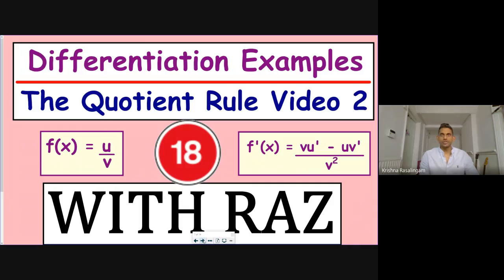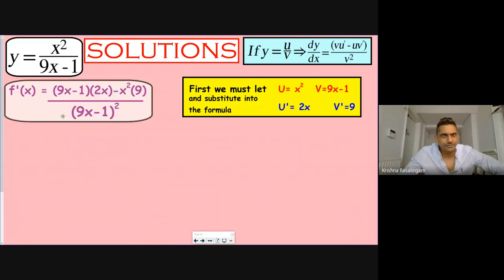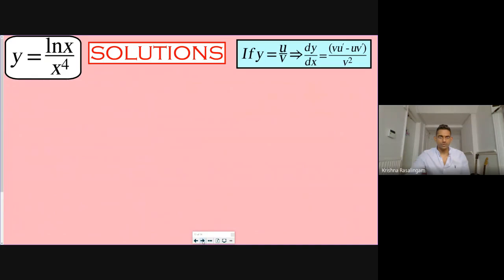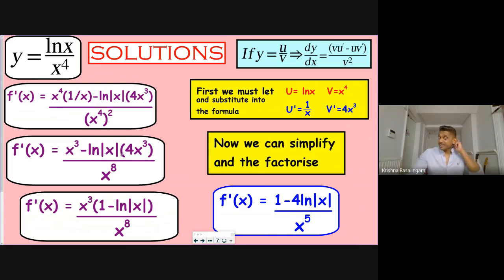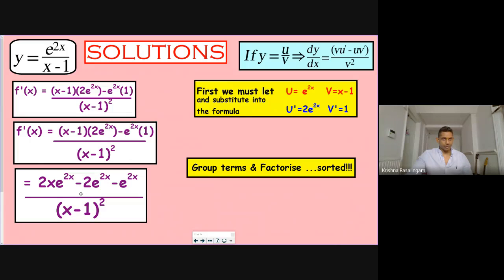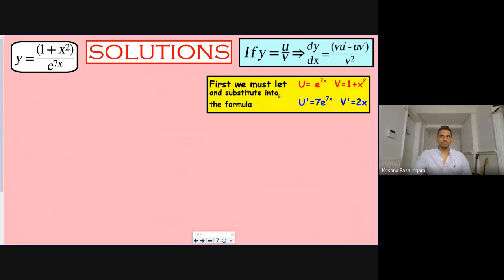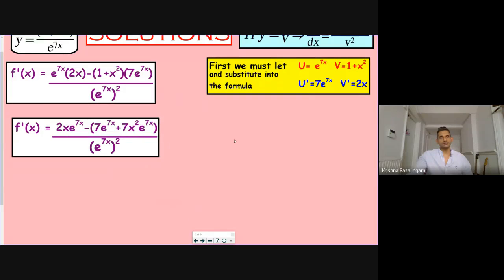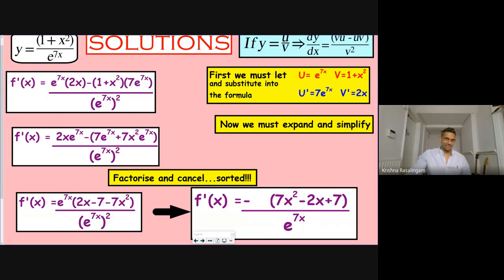Quotient Rule Differentiation Examples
Contains four worked examples from the popular Differentiation topic.